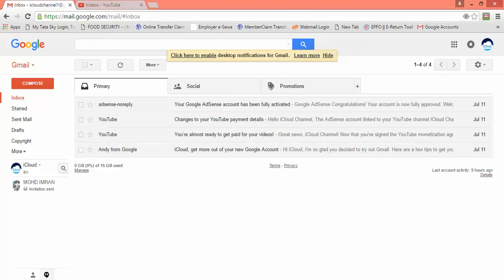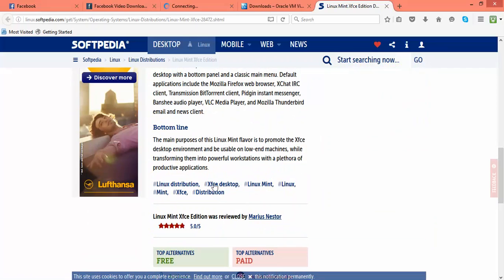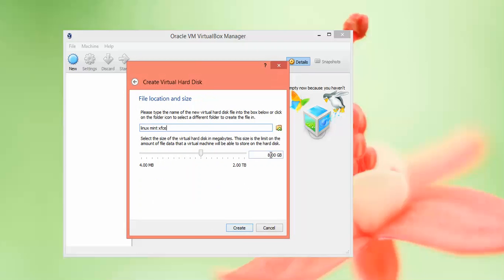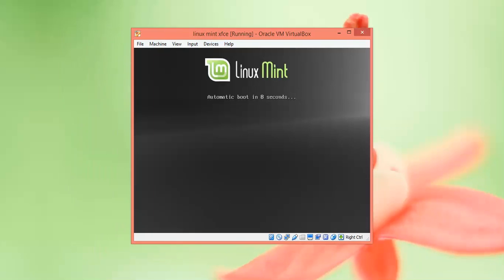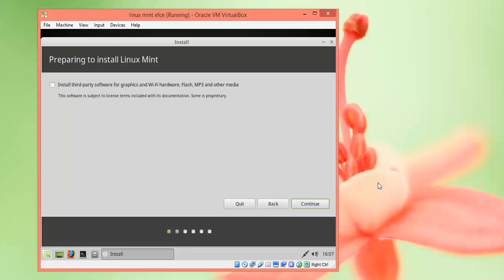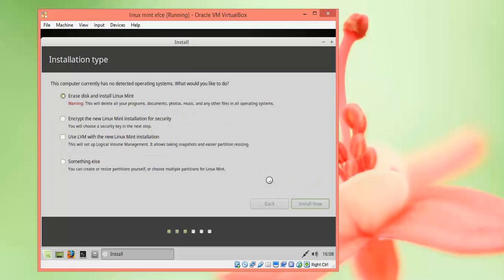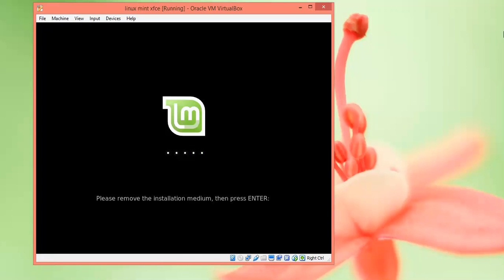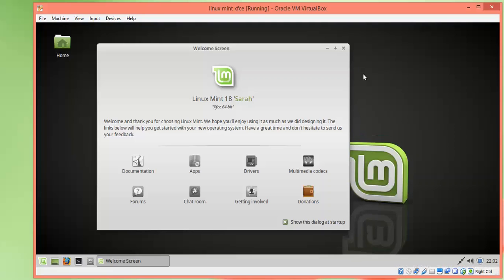How to Install Linux Mint 18 "Sarah" Xfce on Virtual Box with Full Screen Resolution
Download and Install Linux Mint 18 Xfce Edition

I am Willing Make a Website, if YOU WANT ME TO MAKE A VIDEOS ON Different Technologies/field I WILL DO IT..